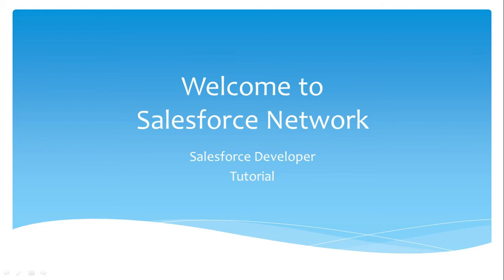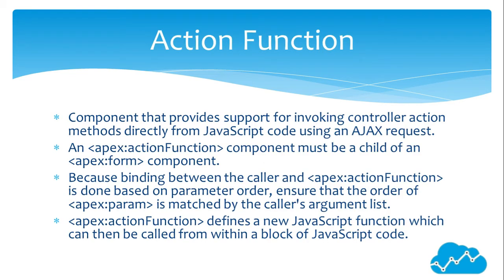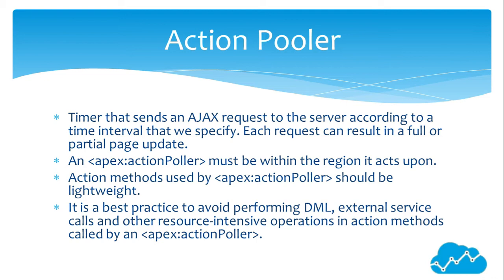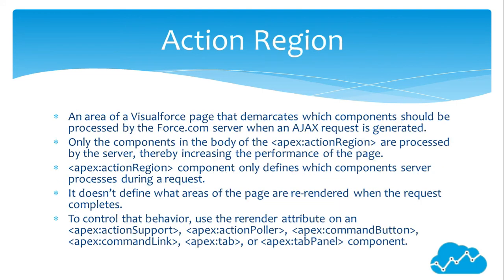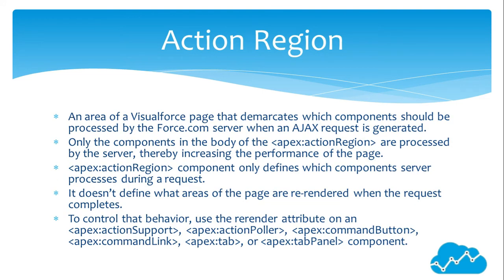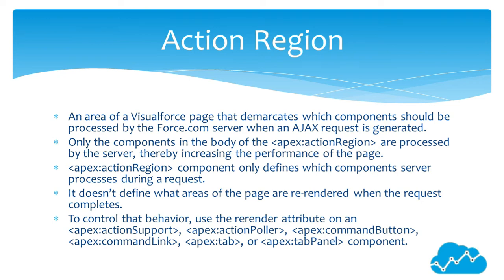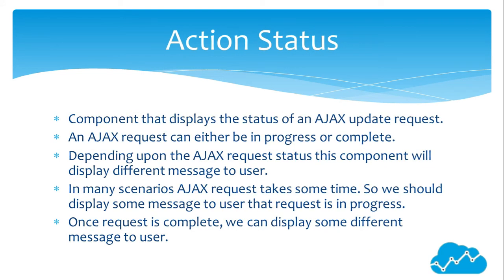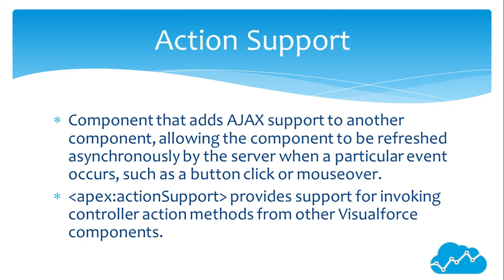Action Function, Action Pooler, Action Region, Action Status, Action Support in Salesforce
Hello Friends,
Welcome to Salesforce Network
Salesforce Developer Tutorial

In this video we are going to see about Action Function, Action Pooler, Action Region, Action Status, Action Support in Salesforce.